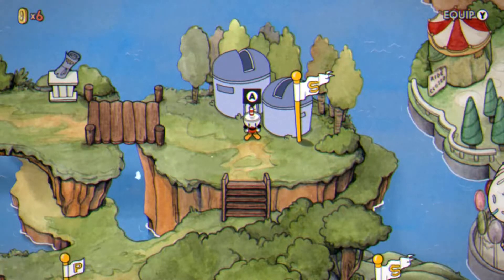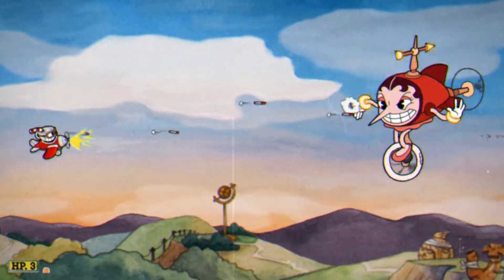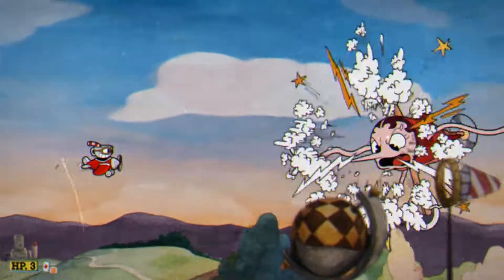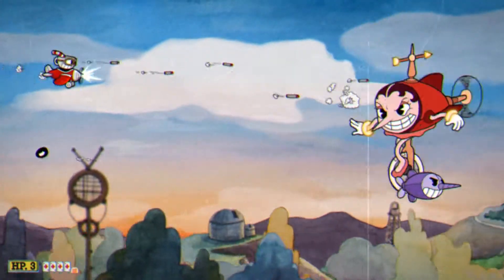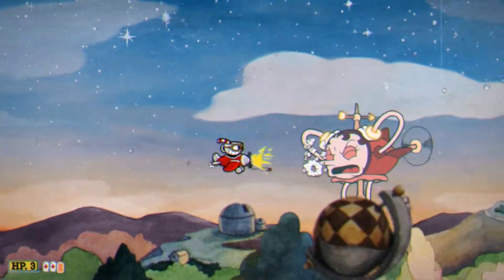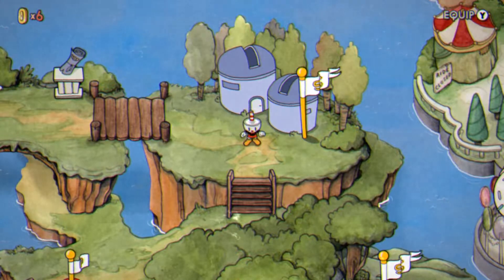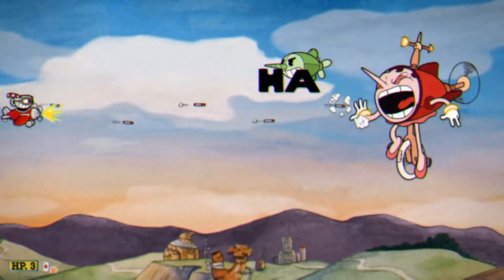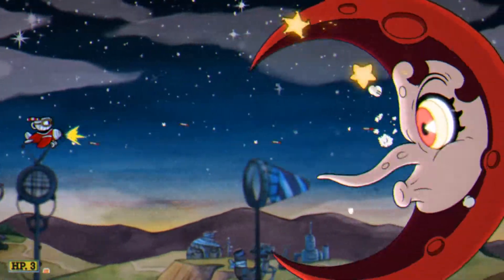Cuphead: Hilda Berg Guide (Simp/Reg/Exp)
Hey everyone, hope you enjoy the video. This video is part of a mini guide series that I'm currently working on. Thank you for your time.

Developer: StudioMDHR
Publisher: StudioMDHR Entertainment
Release: September 29, 2017
Genre: Platformer, Run and Gun
Platforms: Xbox One, Windows PC